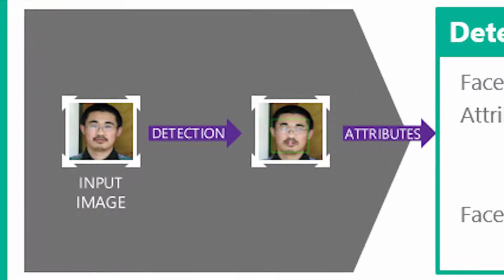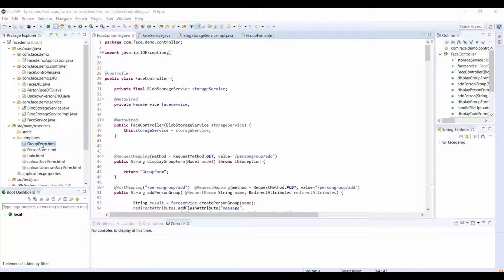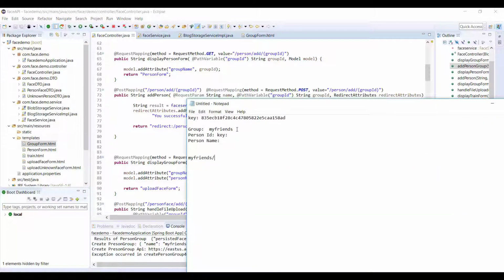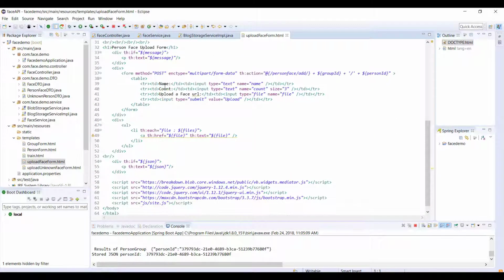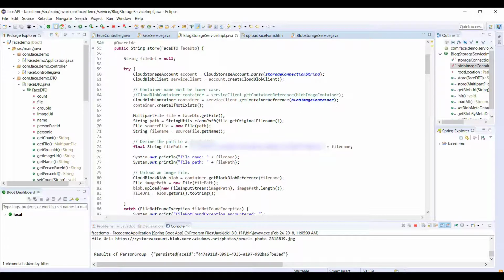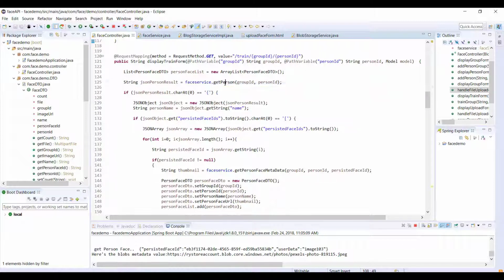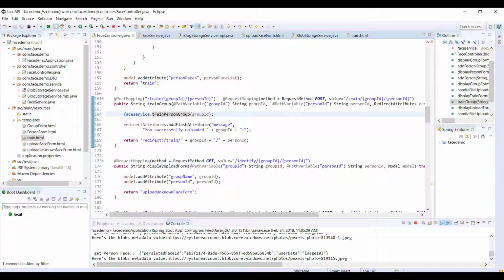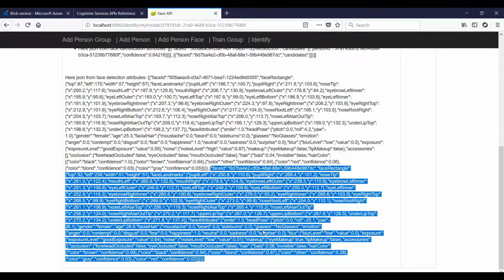Face API: How to train your app to identify people's faces by name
This is a tutorial on Azure Face - Identify API. The Identify function searches person faces in a specified group.  This is useful when a person ages, loses/gains weight etc over time.

This Java application app organizes people's faces into Group. Each person has a maximum of 248 faces that can be added a a group. Then, Trains various images of each person in the group to be easily detected, searched and identified.

User of Azure